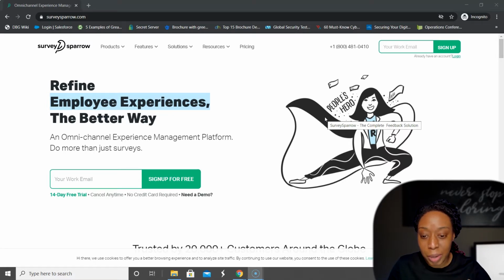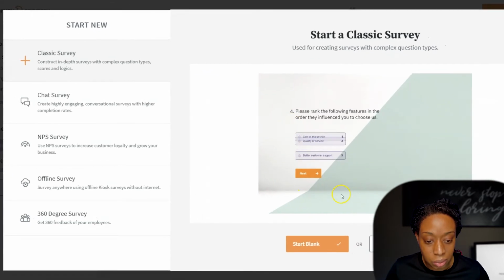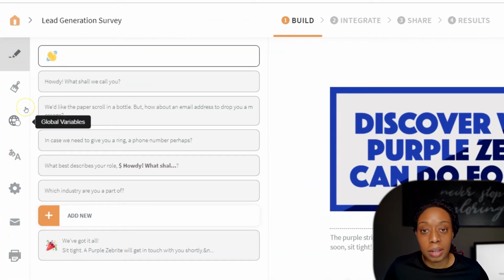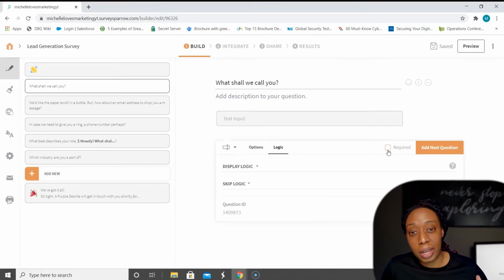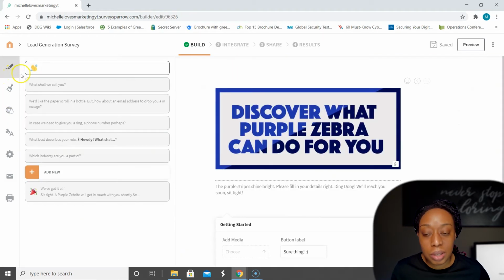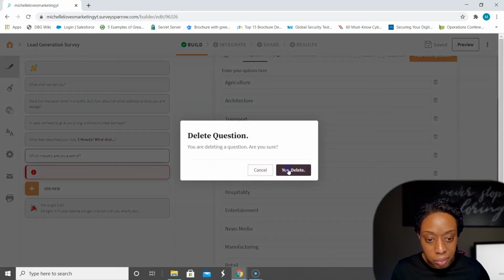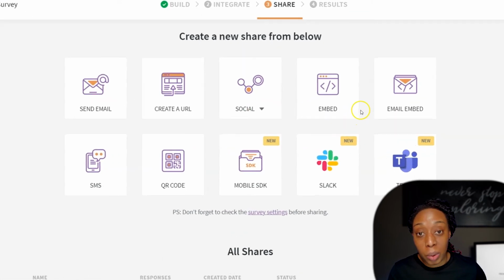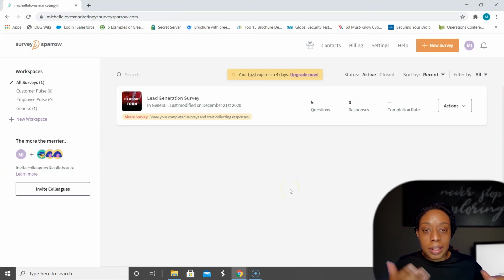Survey Sparrow Review - Get Leads with Surveys!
Ever thought about using surveys to capture leads? This Survey Sparrow review gives a quick overview of the software with a focus on the the survey feature.

Ready to start using Survey Sparrow? Here's your trial